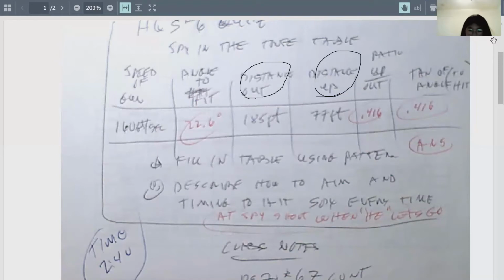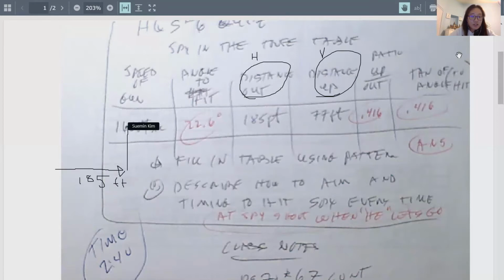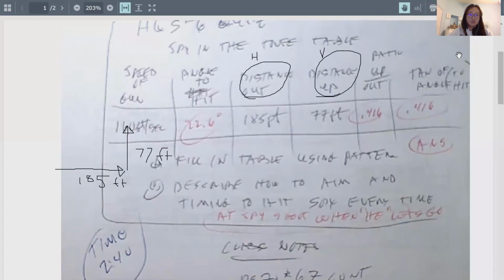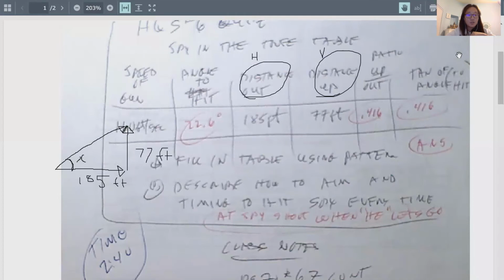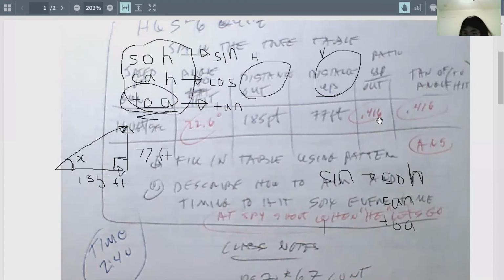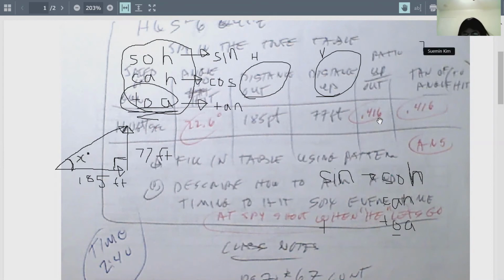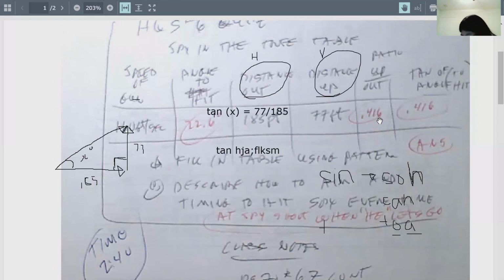Finding the Angle of a Vector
In this video, students will learn how to find the angle of a vector using the tangent function.